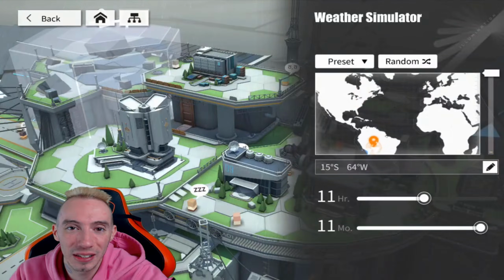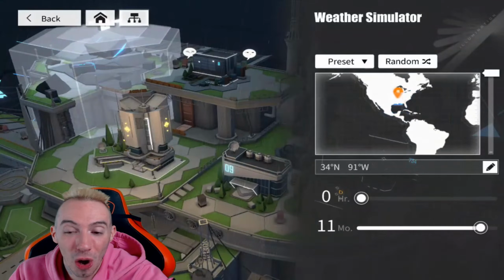Project Neural Cloud First Impressions Review (Must Play!)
🌠Current channel members: Ninjawarrrior 946

SwedishChef $21
The Outdoor Dude $20
DLG $15
Bok Choy $13
doctorangu $12
umlunguPhambene $5

1. Robo370 $25.00